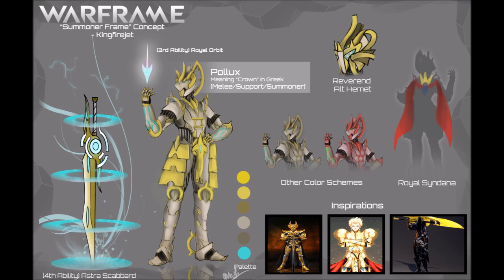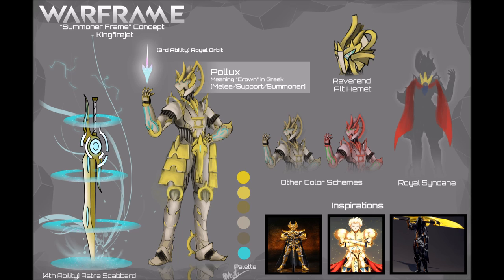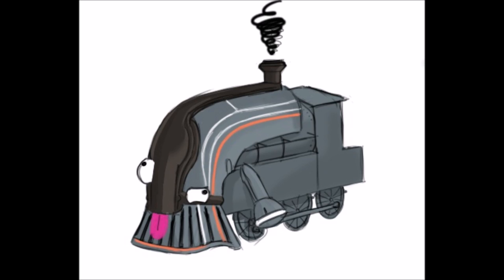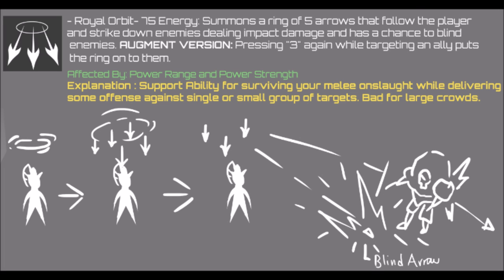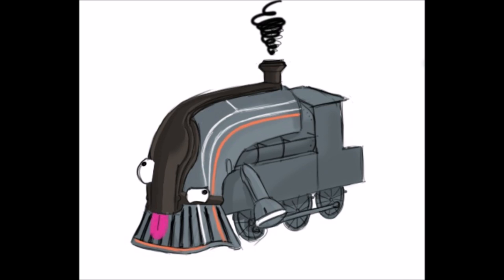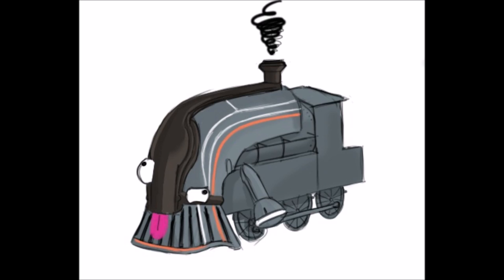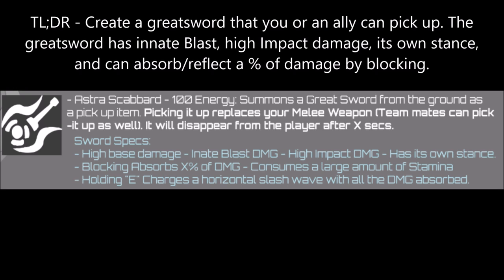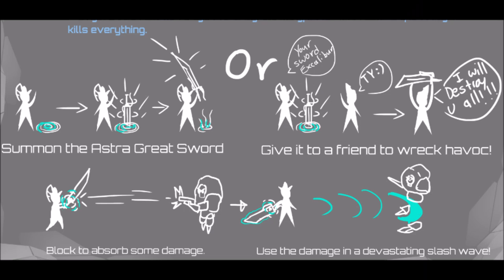Concept Checkup: Pollux, the Sword Summoner Warframe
Sword. Sword is all I need.